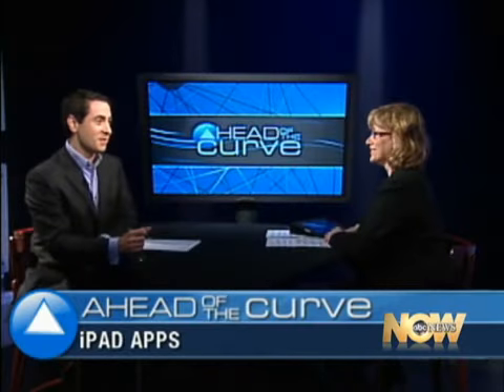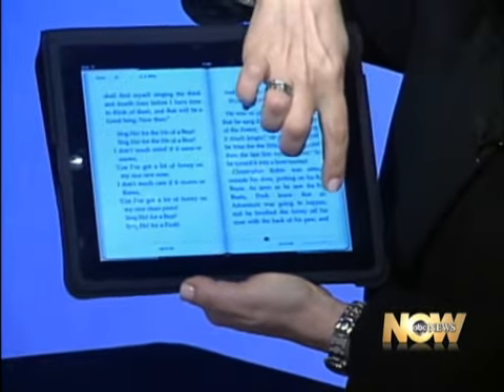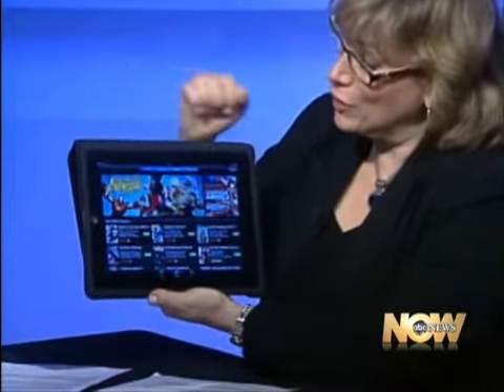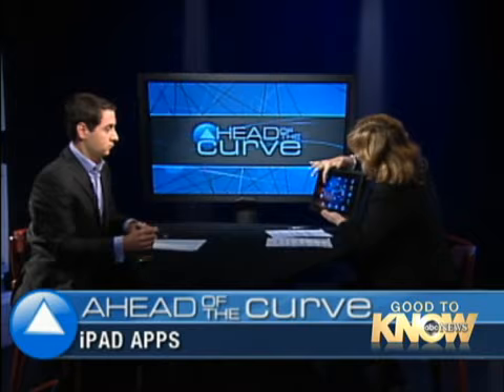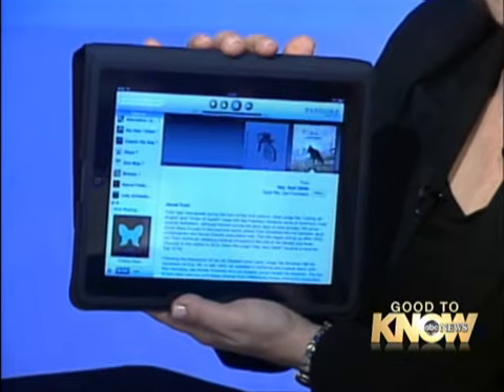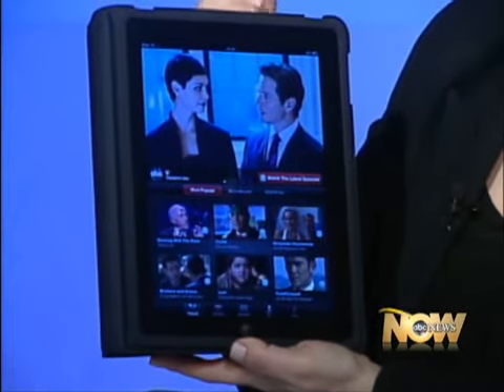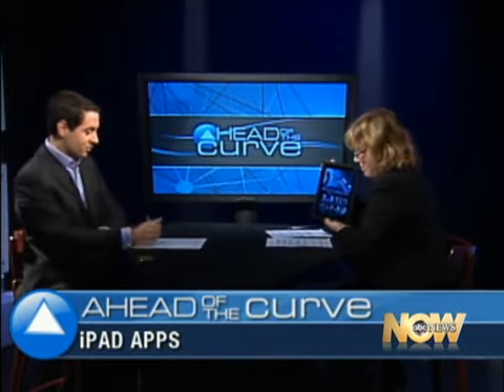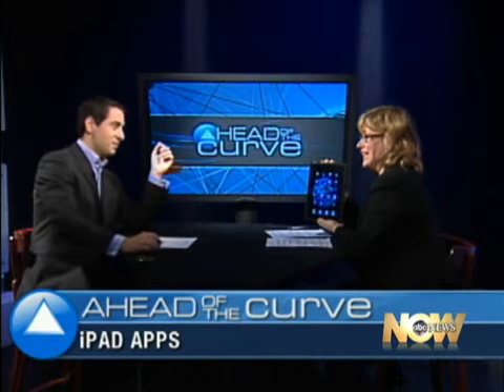iPad Apps | ABC News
ABC's Andrea Smith checks out some iPad apps on ABC News Now Ahead Of The Curve.

I do not claim copyright to this broadcast video.